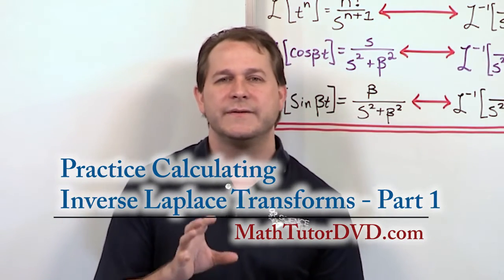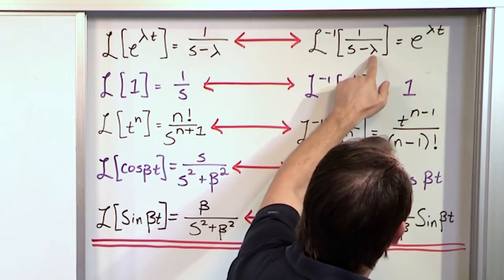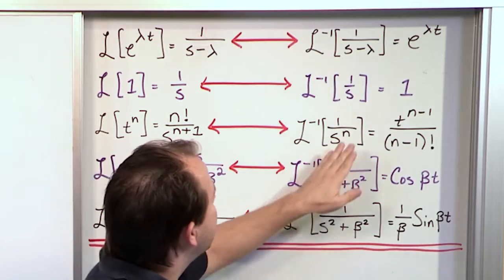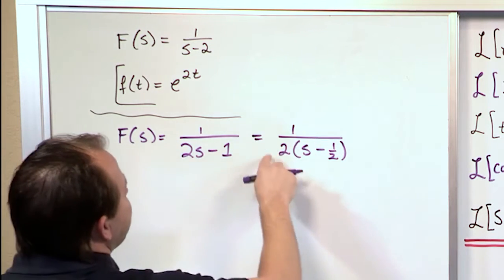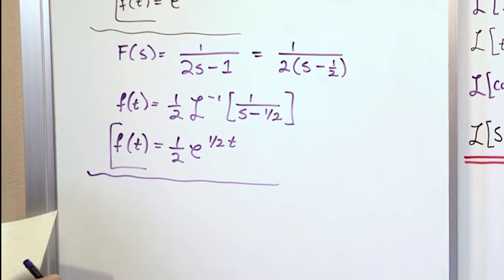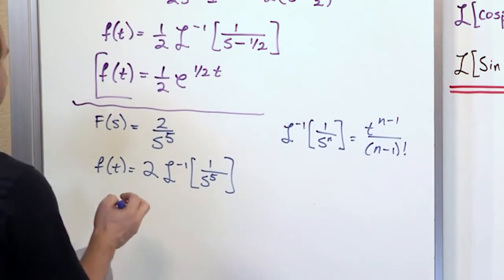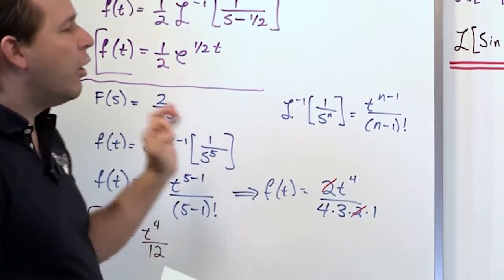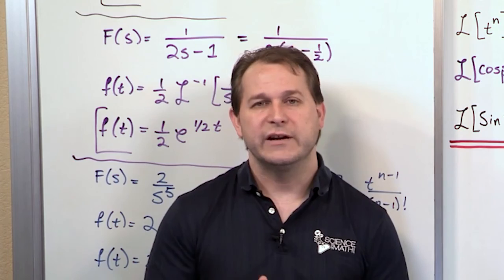07 - Practice Calculating Inverse Laplace Transforms, Part 1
Learn how to calculate the inverse Laplace transform with step by step solved example problems.